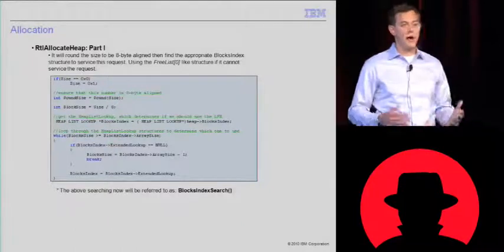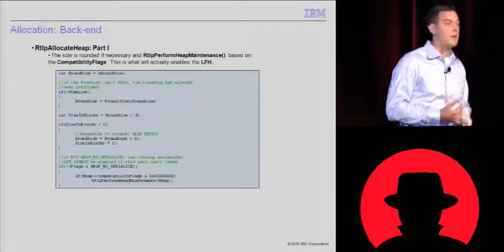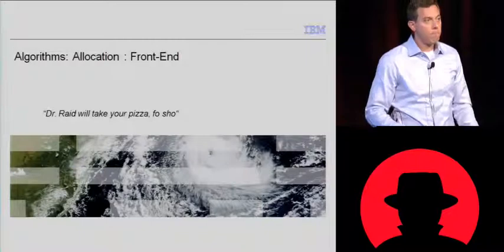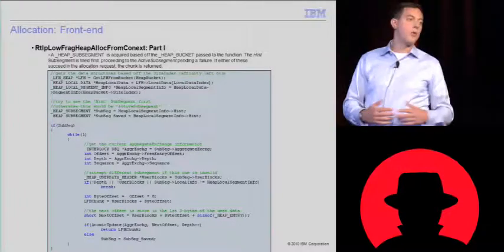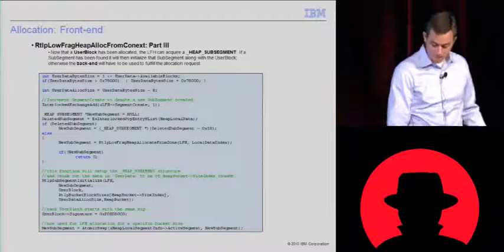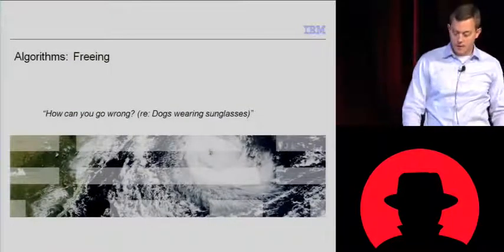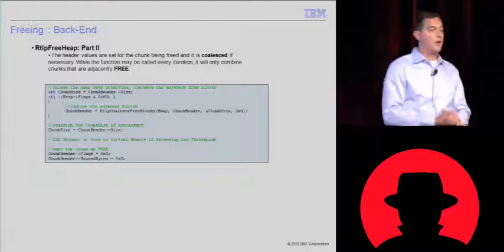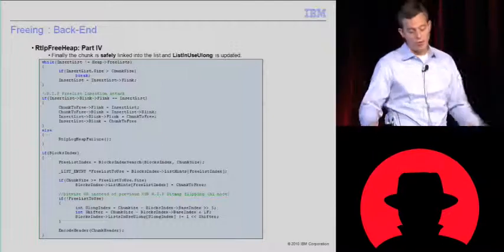Black Hat USA 2010: Understanding Fragmentation Heap: From Allocation to Exploitation 2/4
Speaker: Chris Valasek

Over the years, heap exploitation has continued to increase in difficulty, along with the complexity of heap algorithms and data structures. Due to anti-exploitation counter measures and lack of comprehensive heap knowledge, reliable exploitation has severely declined. Understanding of the inner workings of a memory manager can be the difference between unreliable failure and precise exploitation.

Beginning with Vista, the Low-Fragmentation heap has been the default front-end memory manager for the Windows operating system. This new front-end manager brought with it a different set of data structures and algorithms that replaced the lookaside list. This new system also changed the way back-end memory management works as well. All of this material must be reviewed to understand the repercussions of creating and destroying objects within an application on Windows 7.

This talk covers the following:

    * A detailed review of previous Windows memory managers
    * The underlying foundation for the newly created Low-Fragmentation heap
    * Complete coverage of the allocation and free algorithms, along with all their associated data structures
    * Heap determinism and meta-data corruption

While the Windows XP still has a grasp on the total market share of machines on the internet today, Windows 7 will increasingly replace this now aging operating system. Knowledge of these new memory constructs is vital to providing reliable exploitation in an unreliable environment.

The main goal of this presentation will be to educate the audience on what has changed in newer versions of Windows with regard to the memory manager. Not only will the changes be discussed, but they will be covered in great detail; providing attendees high-granularity insight into the core of the Windows operating system. By understanding the algorithmic changes, exploitation challenges can be more easily overcome, and knowledge of the internal data structures will provide exploit writers the details they require for manipulating objects.

Specifically, new data structures such as LFH 'UserBlocks', 'BlocksIndex' and 'SubSegments' will be discussed to show how the front-end manager keeps track of memory. Additionally, functions such as 'RtlpLowFragHeapFree()' and 'RtlpLowFragHeapAllocFromContext()' will be thoroughly investigated providing the audience exact context of allocations and frees. Along with analysis of current methods, I will also examine new counter measures introduced in Windows Vista / Windows 7.

Once the attendees have been provided knowledge about the underlying algorithms and data structures, I will then cover aspects of heap determinism. These will focus on seeding data within the heap for exploitation purposes. Data population is necessary for exploitation of use-after-free vulnerabilities and adjacent placement of heap chunks is required for overwriting selected data.

Finally, I will be presenting an example exploit, providing practicality to the previously discussed material. This will be coupled with some newly created heap visualization tools providing greater vision into the Low-Fragmentation heap. Hopefully all this information can be used to fully comprehend the new memory manager and ensure reliable exploitation against all odds.